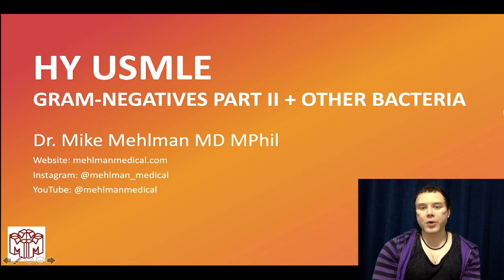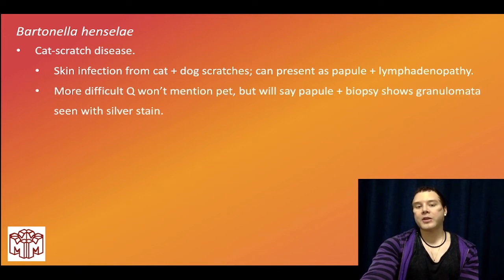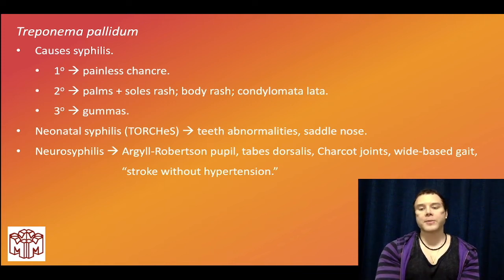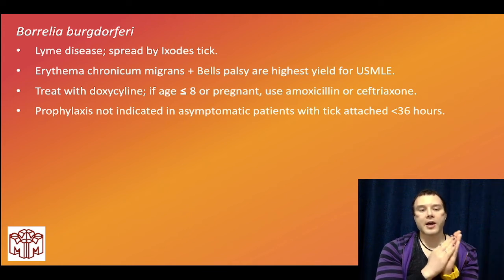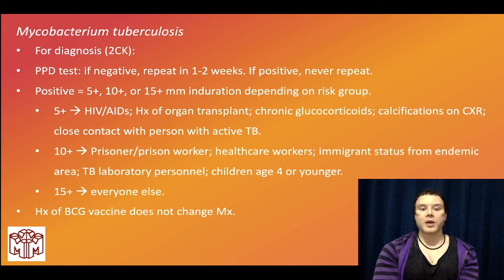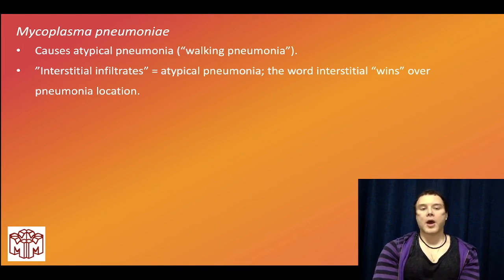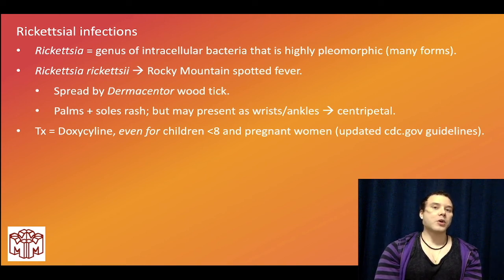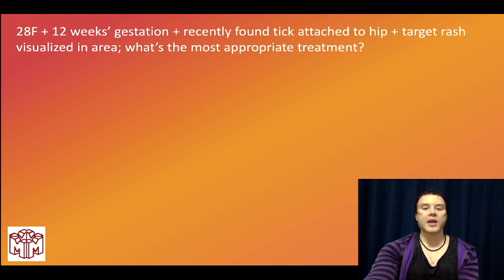USMLE: Gram (-) Rods Part II - Everything HY you need to know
This is Part II of my discussion of the gram (-) rods + other bacteria for USMLE. The focus is just the HY info you need to know that will show up in questions. I will be posting various random clips like this to informally address questions you guys have from the Telegram group.